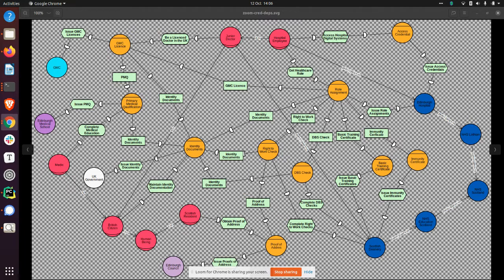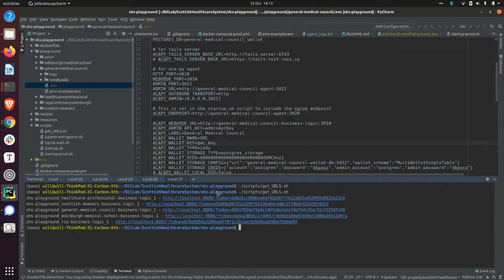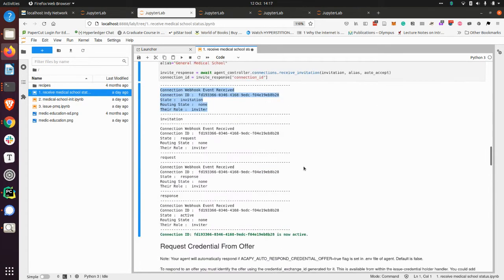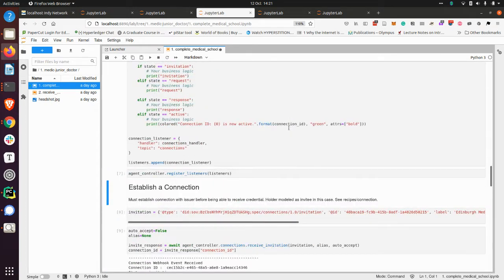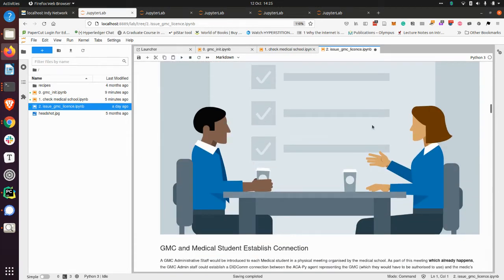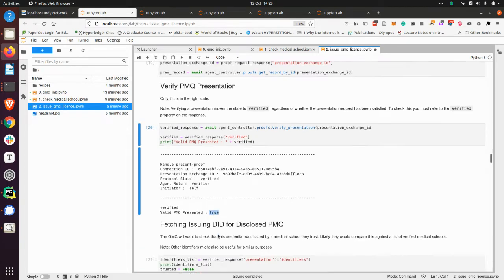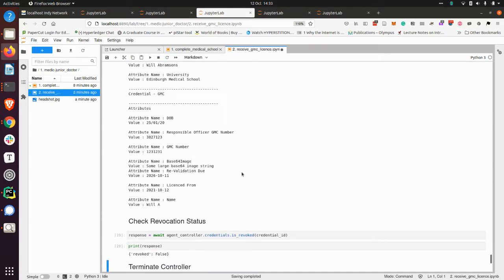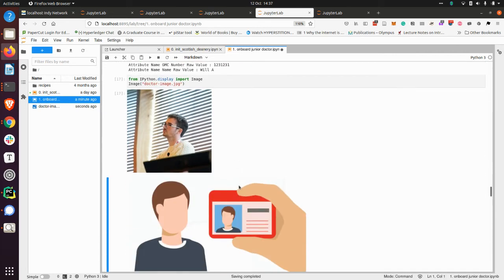Scottish Healthcare Ecosystem: Aries Jupyter Playground POC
Implementation of digitally augmented healthcare professional identification interactions as they navigate the Scottish Healthcare Ecosystem throughout their career.

Uses the Hyperledger Verifiable Information Exchange Platform. Specifically ACA-Py